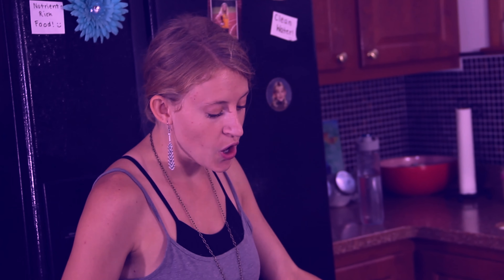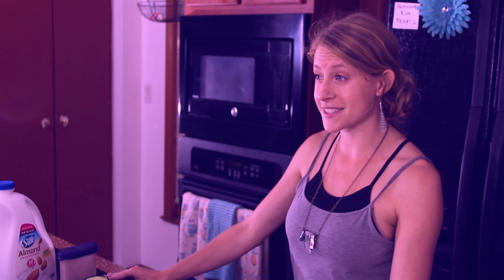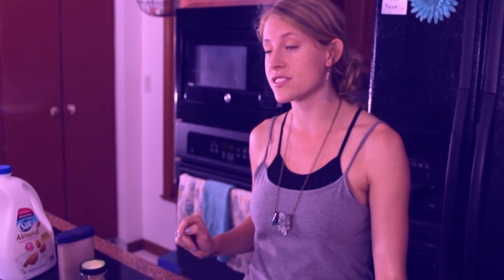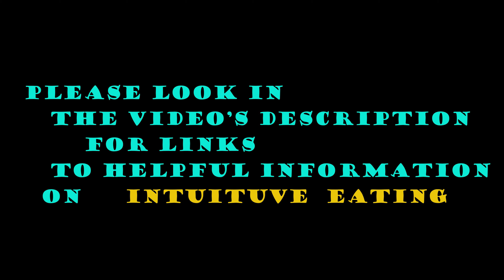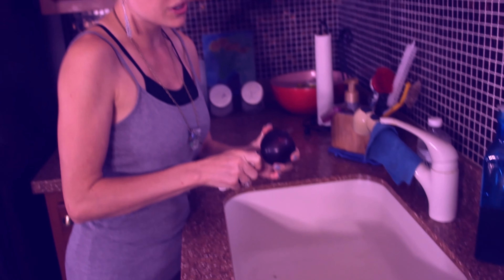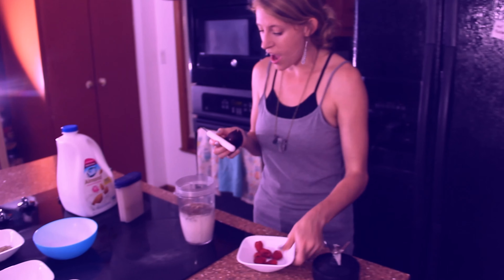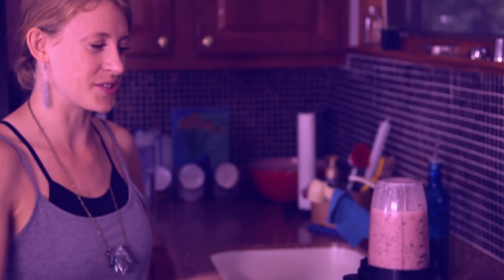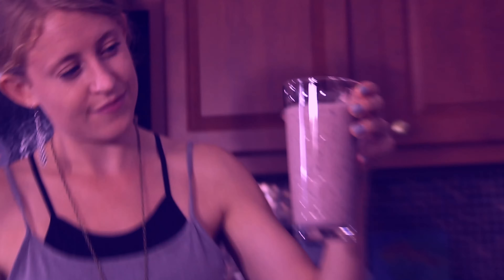SIMPLE SMOOTHIE (NOURISH YOUR SOUL)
I SINCERELY THANK YOU FOR YOUR INTEREST AND INVESTMENT IN YOUR WELLBEING!

Seed Cycling: The Trendiest (And Weirdest) Tool For Better Hormone Balance

WHAT IS INTUITIVE EATING?

OTHER STUFF KATIE G. LOVES AND WANTS TO SHARE WITH YOU

 LEAVE A 333 IN THE COMMENTS IF YOU LEARNED SOMETHING OR ENJOYED THIS VIDEO!